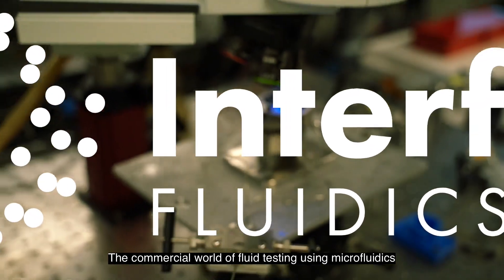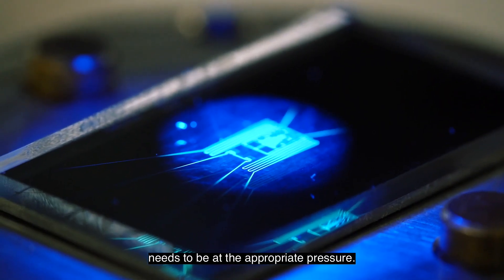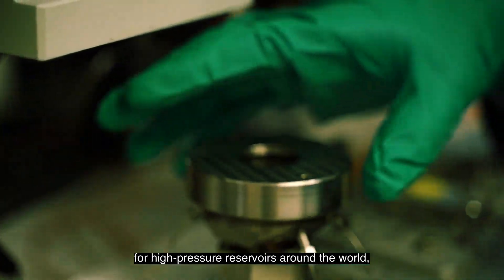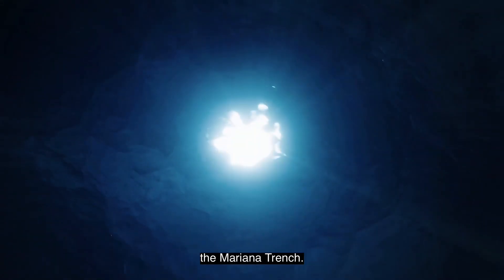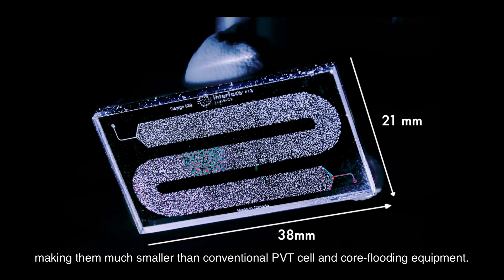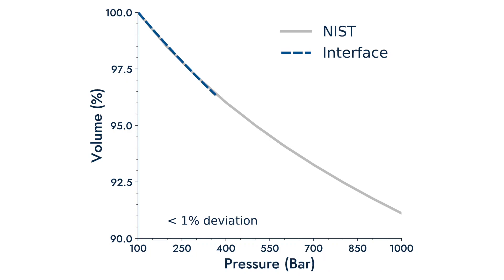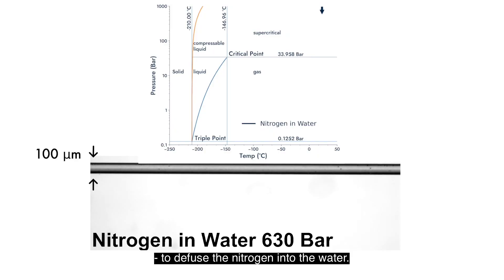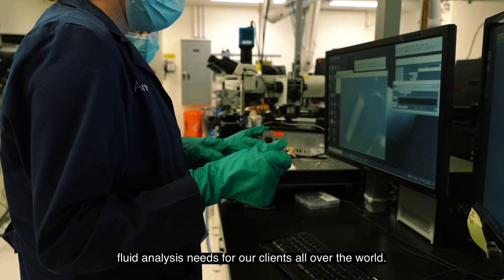Raising the Bar on Pressure Capabilities in Microfluidics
Interface has been continuously developing fluid analysis systems that deliver category leading high-pressure capabilities. We’re excited to introduce a system capable of handling the pressures seen in global oil, gas, and sequestration operations.

Over the last five years, we’ve gone through several iterations of our design and hundreds of safety tests to consistently reach 15,000 psi − a pressure that allows our technology to be useful for high-pressure reservoirs around the world, like those along the U.S. Gulf Coast, the North Sea and offshore Brazil. Additionally, these pressures were reached at conditions of 200 degrees Celsius.

The ability to reach these pressures using microfluidics puts Interface far beyond the capabilities of others in the industry who use traditional oil lab equipment, where large oil samples are the norm.